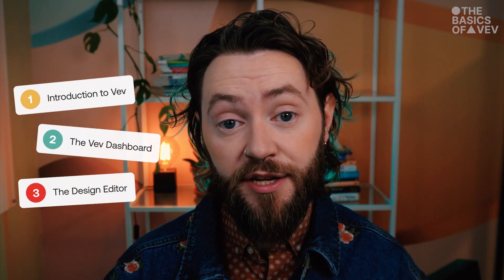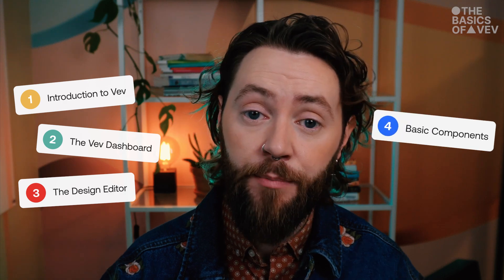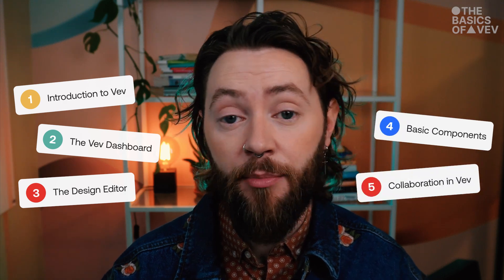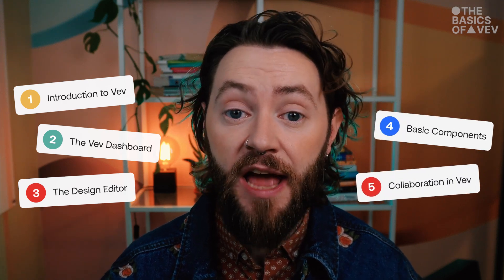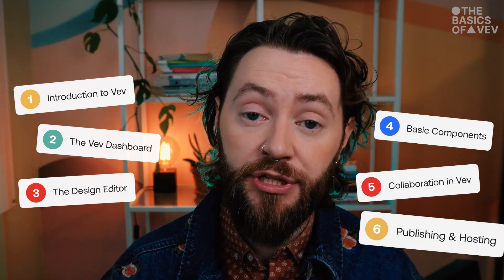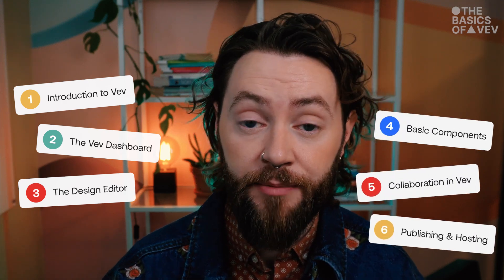Introduction | Basics of Vev: Lesson 01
Lewis introduces the "The Basics of Vev" course, designed for both new and existing users. It covers six modules: Intro, Dashboard, Design Editor, Basic Components, Collaboration, and Publishing. You'll need a computer, a Chromium browser, and a free Vev account to participate.

This series is perfect for designers, marketers, and creators of all skill levels who want to bring their web creations to life.

⚠️ REQUIREMENTS ⚠️

✅ You will need a computer with internet access.
✅ You will need a Chromium-based web browser installed (Chrome, Microsoft Edge, Opera, etc.)
✅ You will need a user login to Vev

⏰ TIMESTAMPS ⏰

0:00 - Introduction
0:19 - Basics of Vev Course Structure
0:34 - Course Requirements
0:53 - Create a Free Vev Account